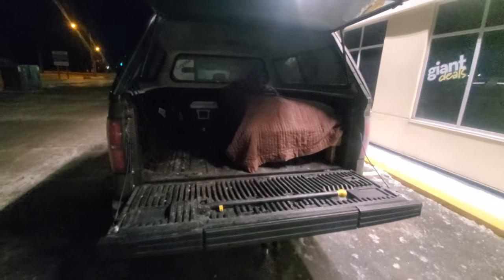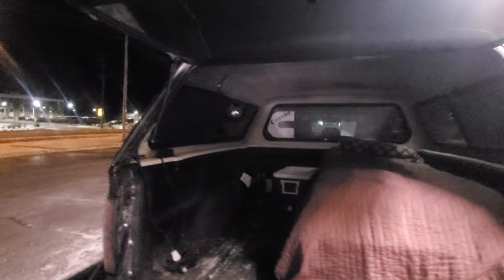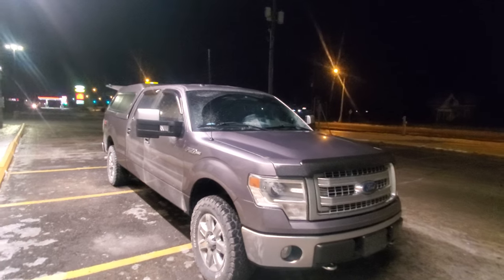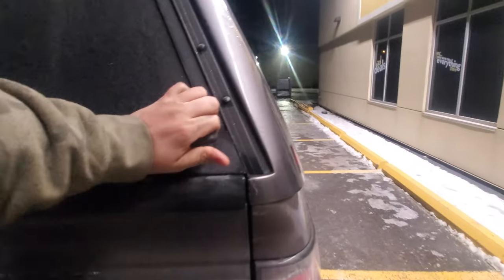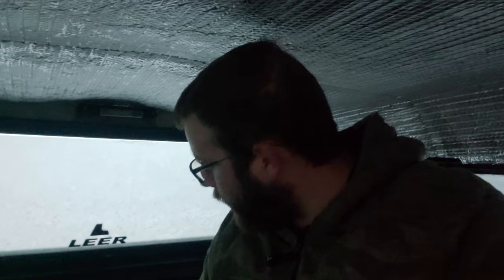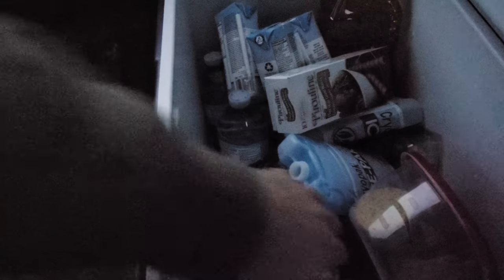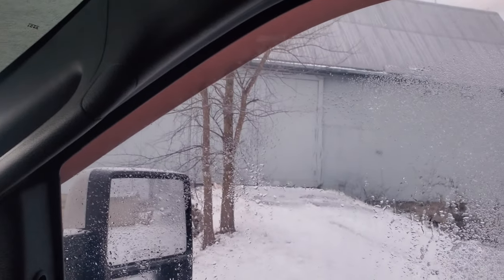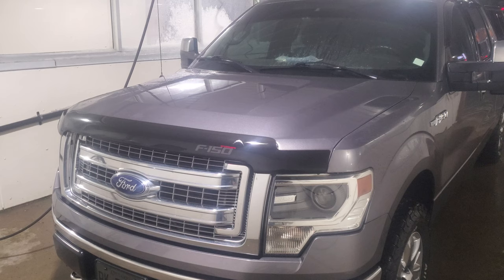Building a Truck Camper- The first sleep and a Truck upgrade